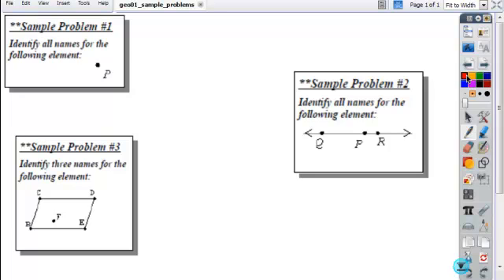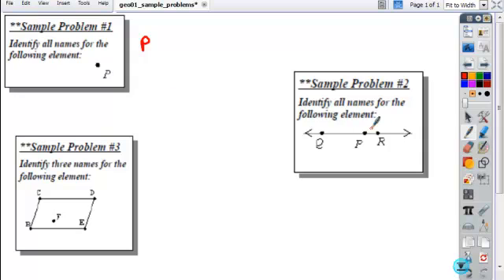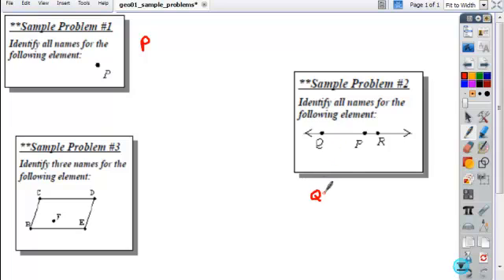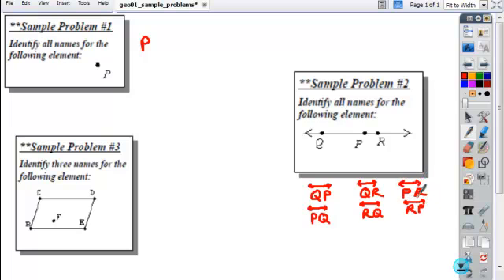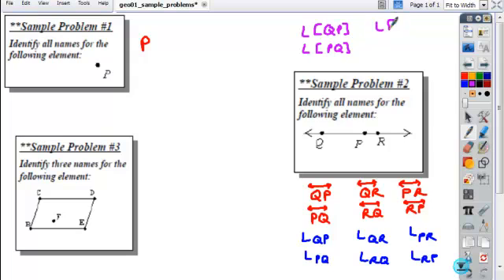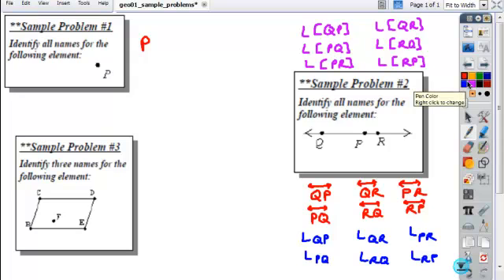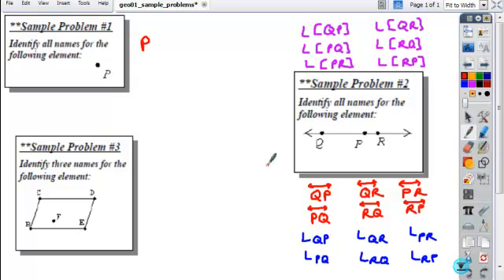1 1geo samp1 3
1.1 geo sample problems 1-3